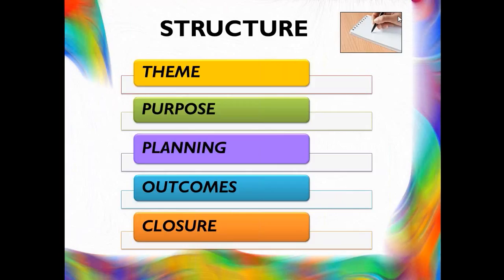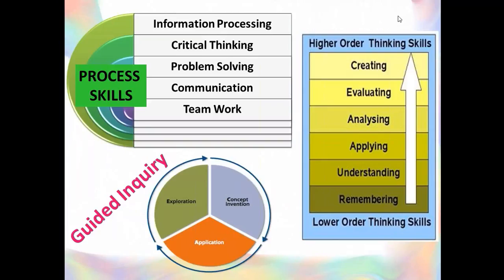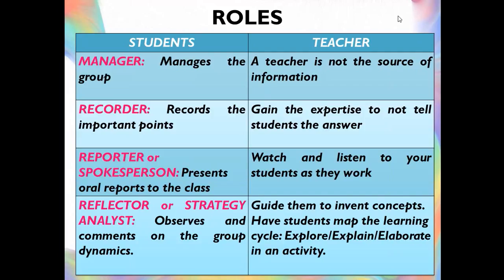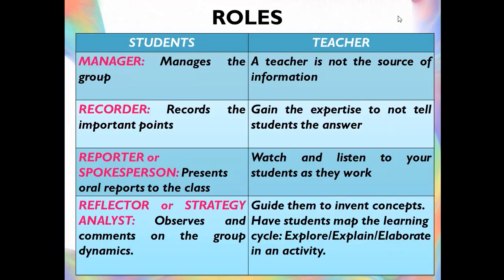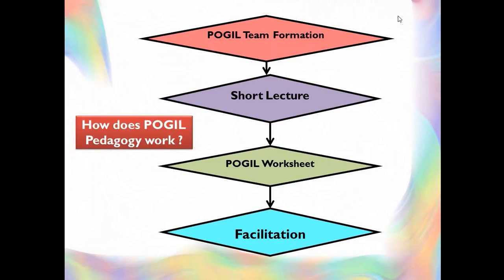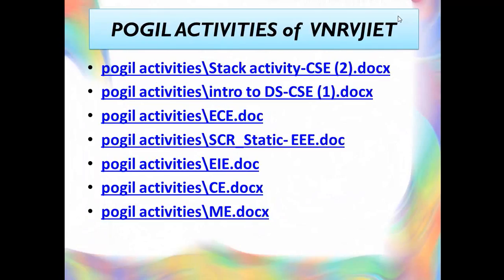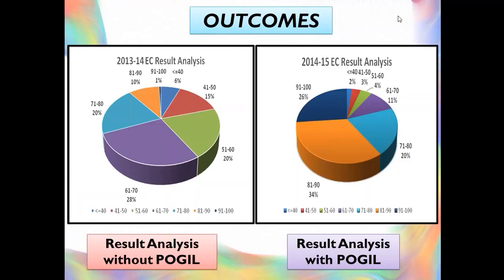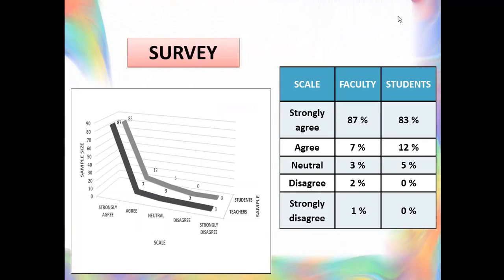POGIL A New Dimension in Higher Education; C Jyotsna, VNR VJIT YouTube 720p